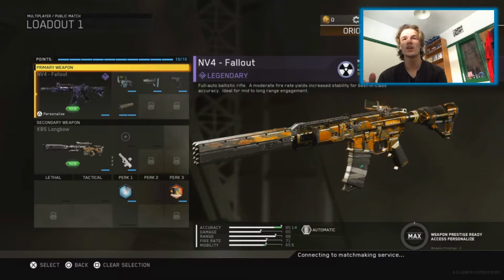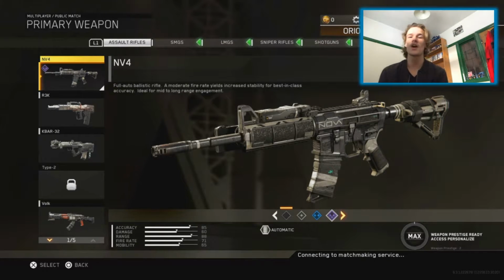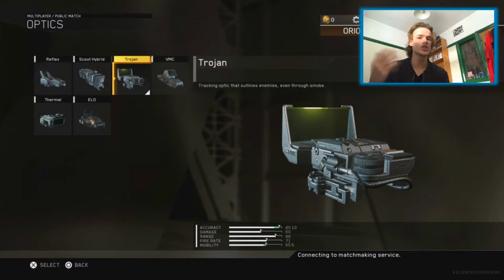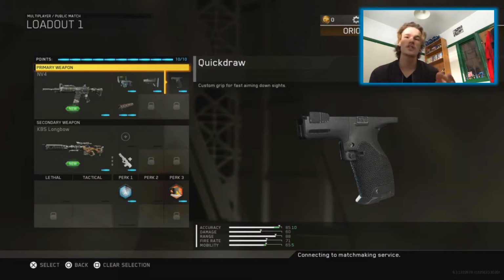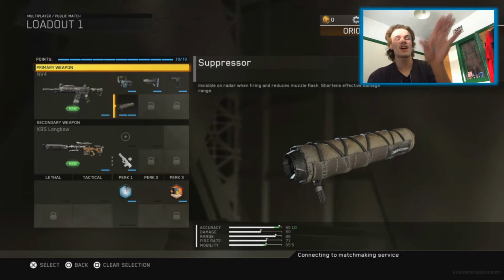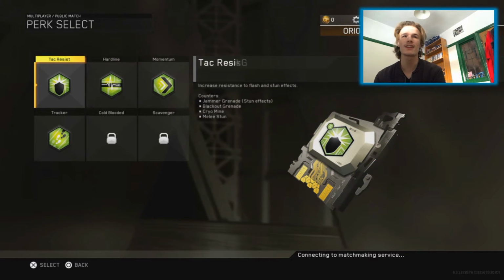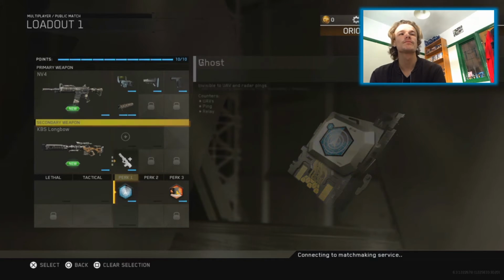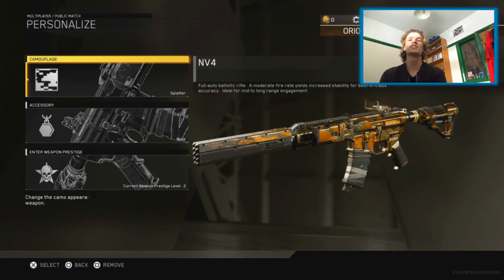BEST NV4 CLASS SETUP!? - Nov 2016 (infinite Warfare Gameplay)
Best setup for the NV4 as of November 2016.